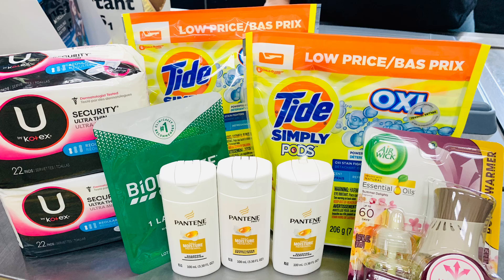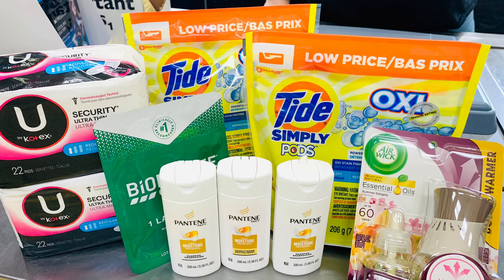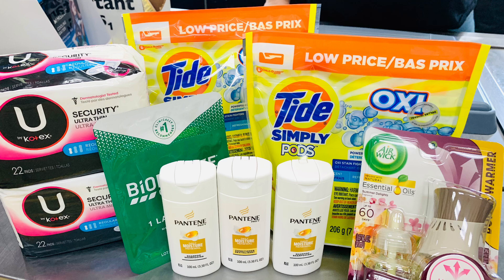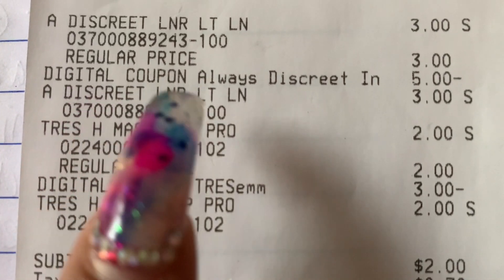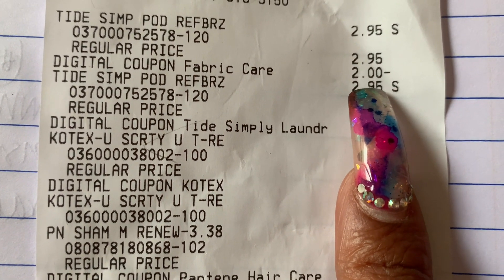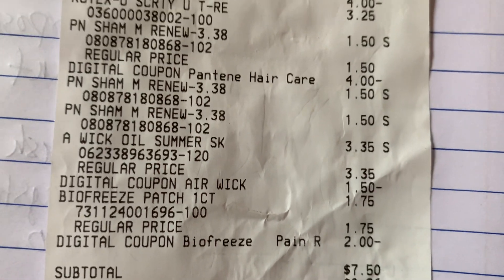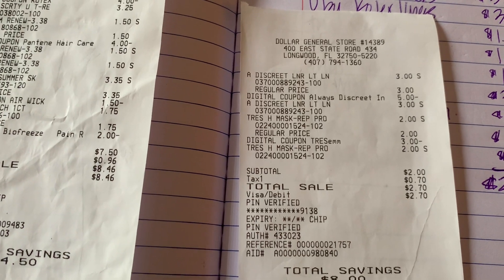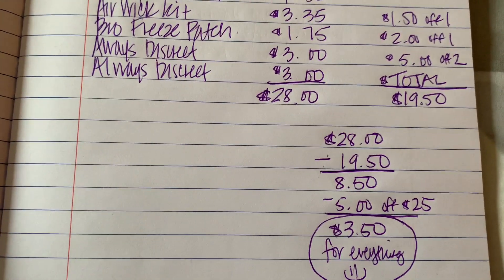$3.50 OOP FOR EVERYTHING | Dollar General $5 off $25 ~ SATURDAY July 2, 2021